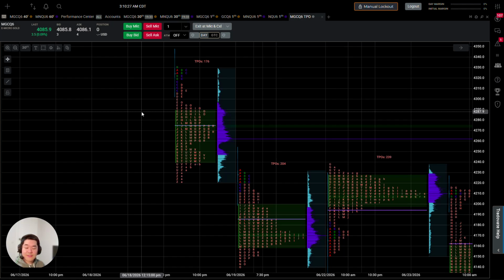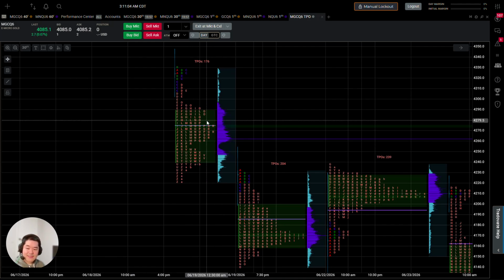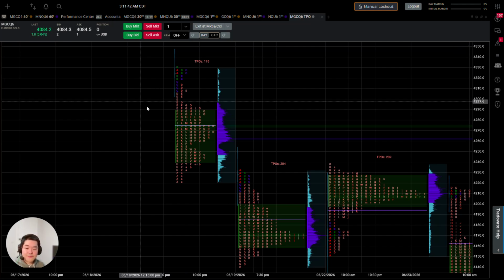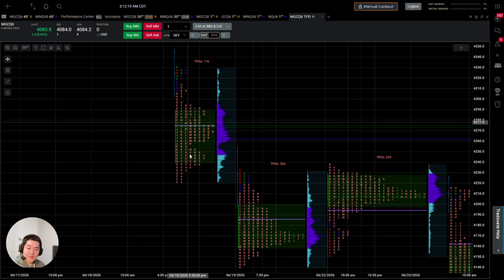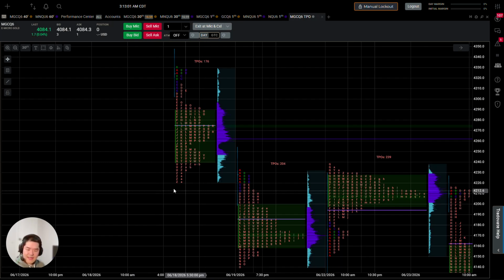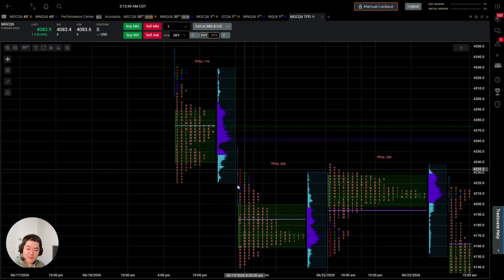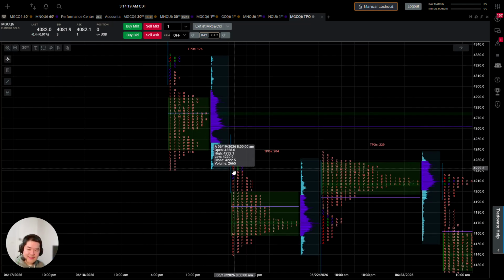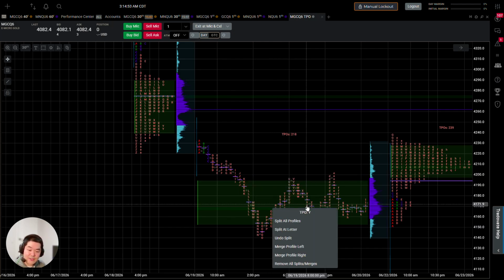TPO Market Profile Made Simple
In this educational session, Wal from Flow Trading Academy explains how to read and interpret TPO (Time Price Opportunity) Market Profile  A powerful tool used by professional traders to understand auction market theory and identify high-probability trading opportunities.

In this video you’ll learn:

* What TPO Market Profile is
* Understanding the Initial Balance (IB)
* Point of Control (POC)
* Value Area High (VAH) & Value Area Low (VAL)
* Single Prints & Poor Highs/Lows
* Market acceptance vs rejection
* Trend, balanced and neutral day types
* How to use TPO Market Profile alongside Order Flow and Volume Profile

Whether you’re new to Market Profile or looking to deepen your understanding, this session will help you develop a stronger framework for analysing the markets.

🚀 Join Flow Trading Academy

Trade alongside professional traders every day with:

* Order Flow education
* Bookmap training
* Volume Profile
* TPO Market Profile
* Market Structure
* Trading Psychology
* Risk Management
* A supportive trading community